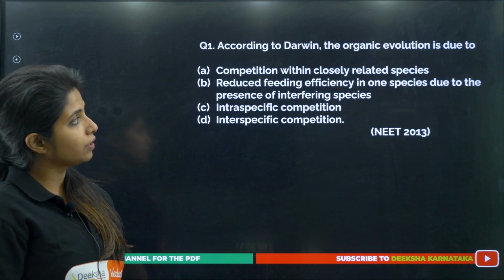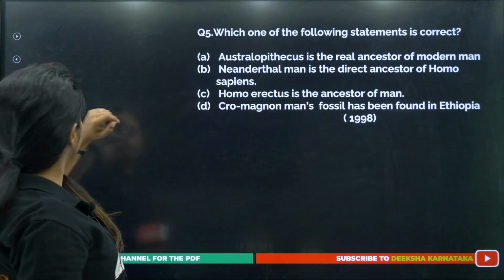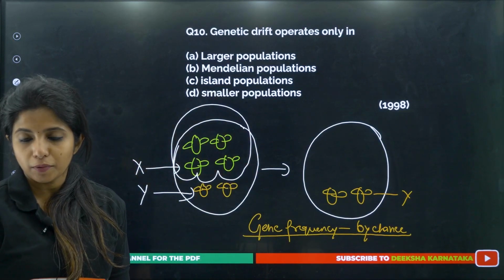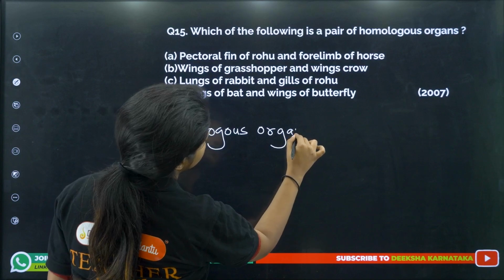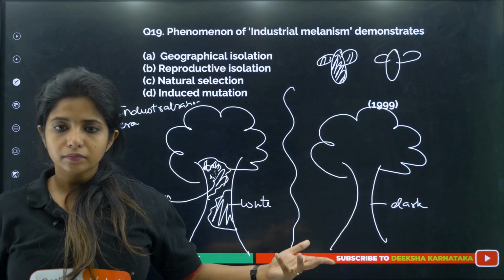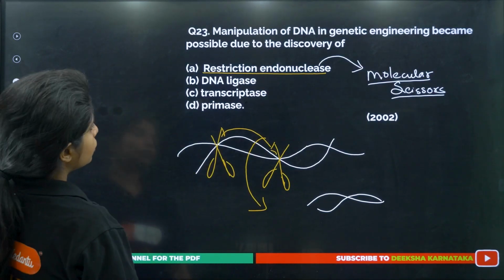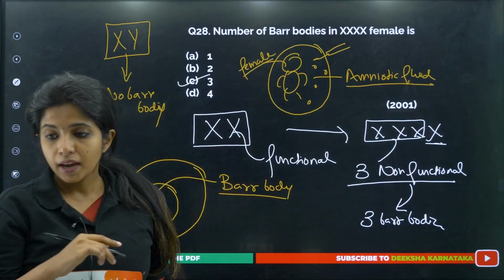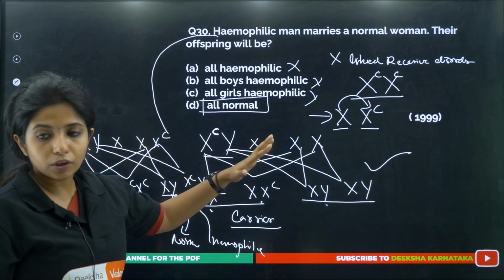NEET 2025 Biology Weekly Test Series | Mock Test 9 Solution